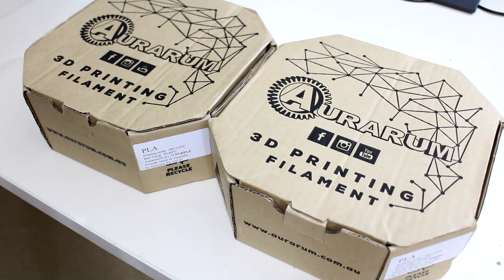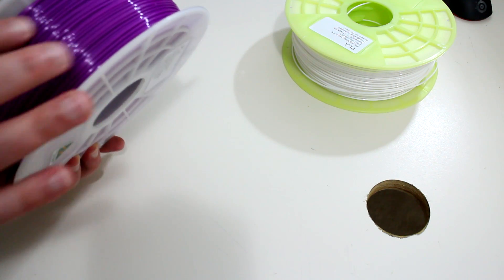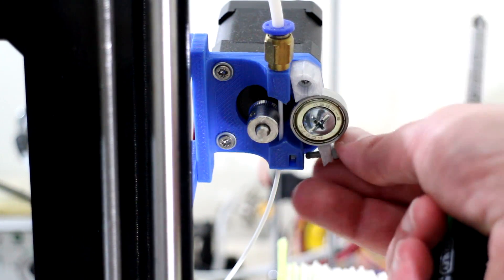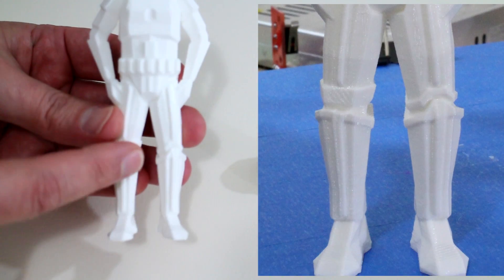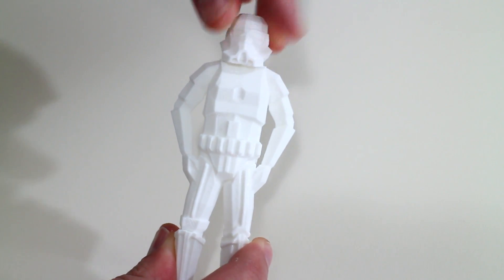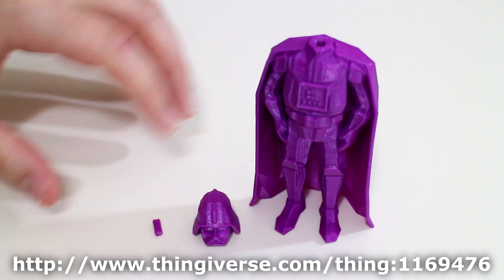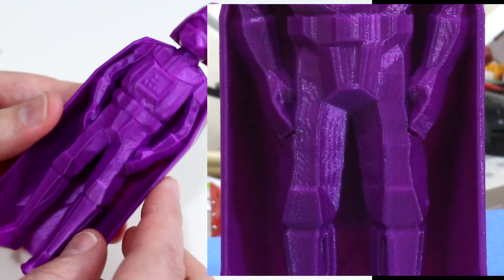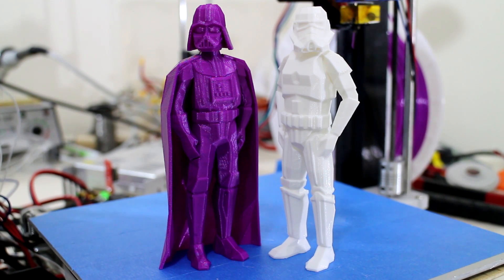Star Wars - 3D Printer Aurarum Filament Review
Aurarum have kindly provided some PLA filament for review. Is it any good? Watch to find out!